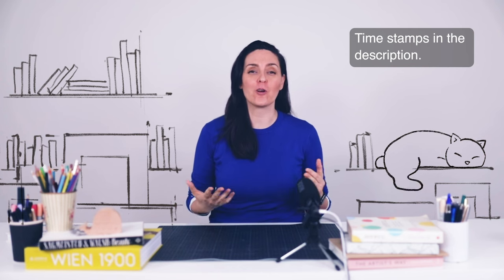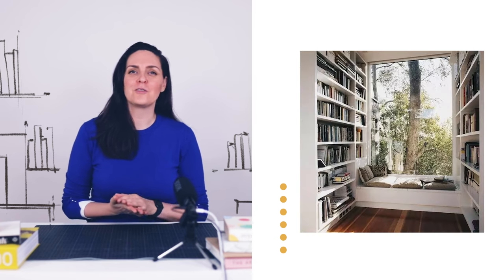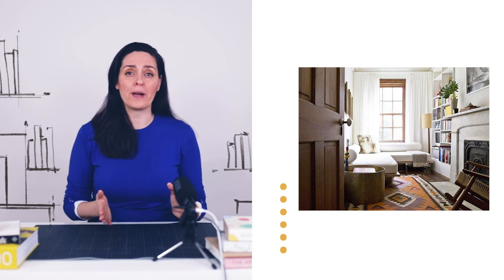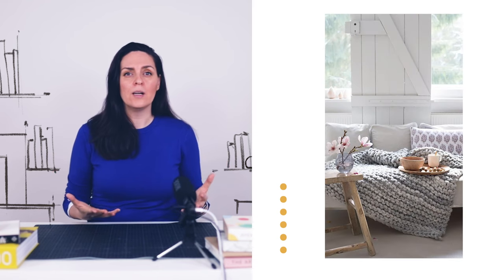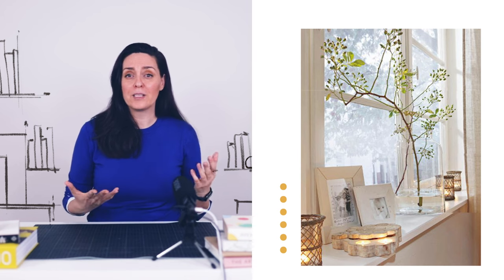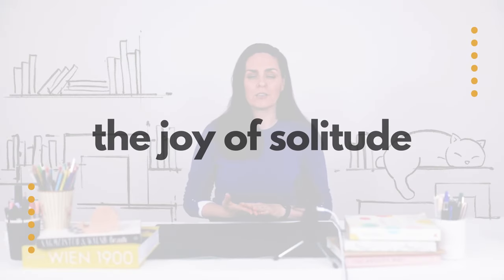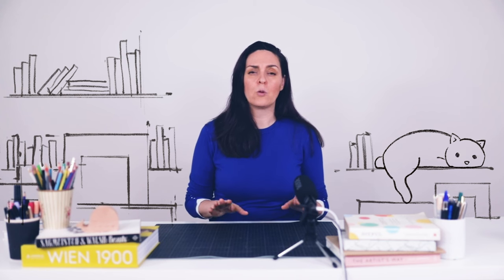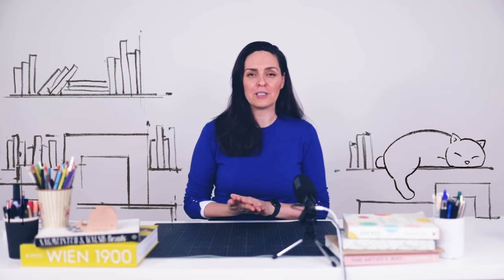A Hygge home. Interior Design for More Coziness & Comfort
Classes on Skillshare. Use this link for one month free
Every month, I share home design ideas to help you live a happier, healthier and more productive life.

The Little Book of Hygge by Meik Wiking
Timestamps:
00:00 Intro
00:26 The Magic of Small Spaces
02:11 Surrounding Yourself with softness
03:17 Setting the Mood with Light
04:43 The Joy of Solitude: Moments of Reflection
05:33 Celebrating Together